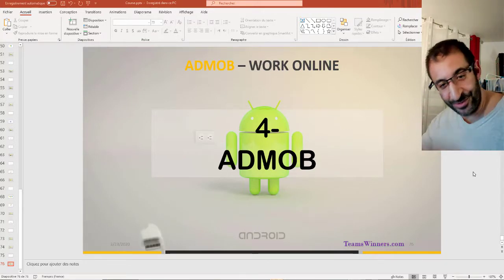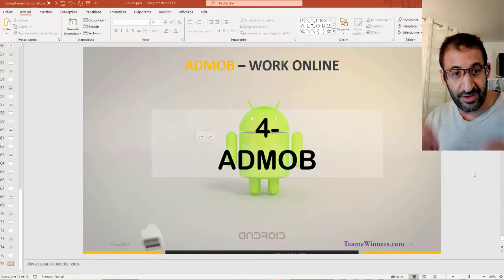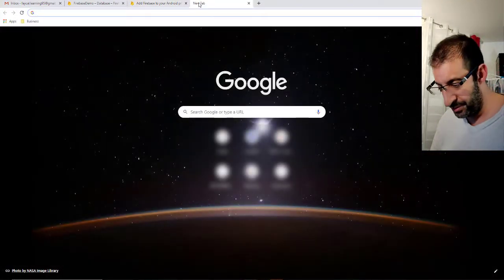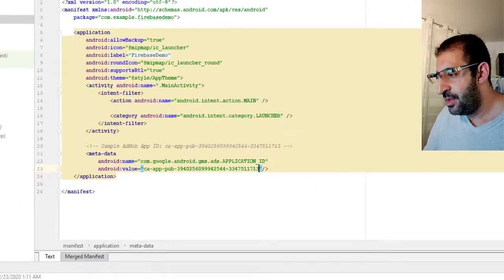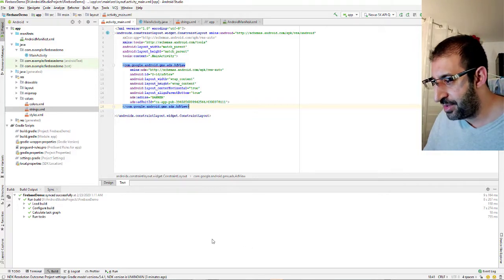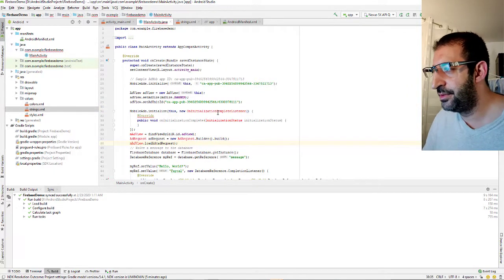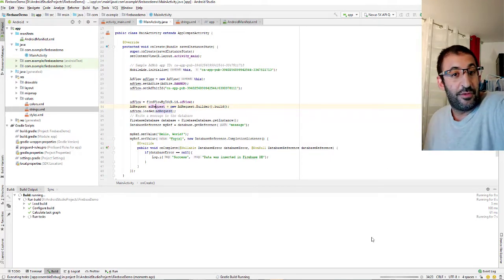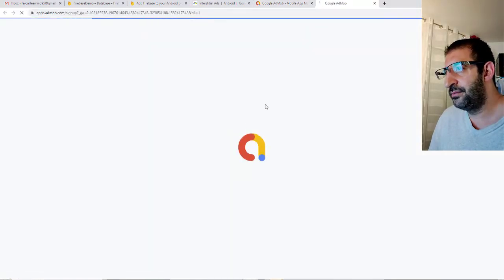42- Android Tutorial - How to use Admob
How to use Admob in android application. How to monetize yout application ...